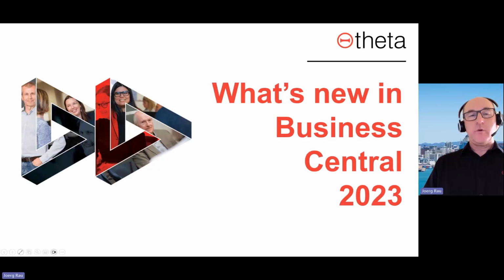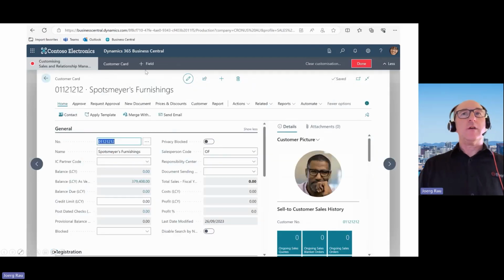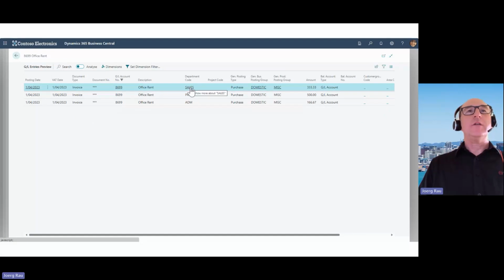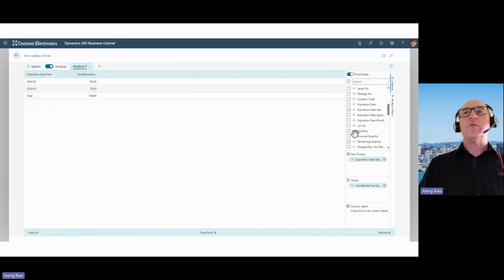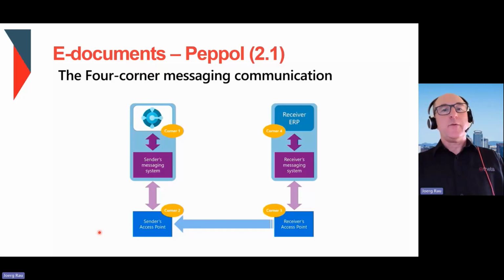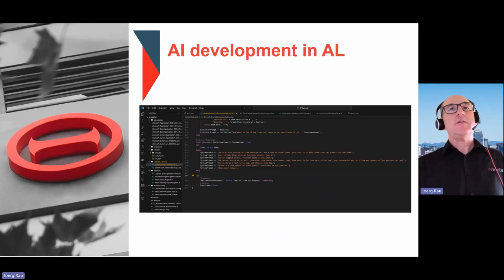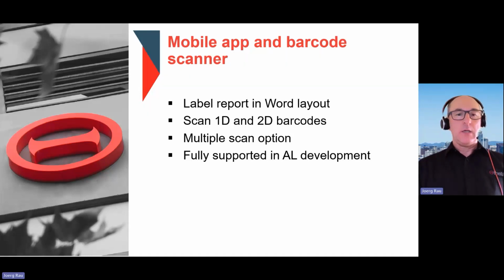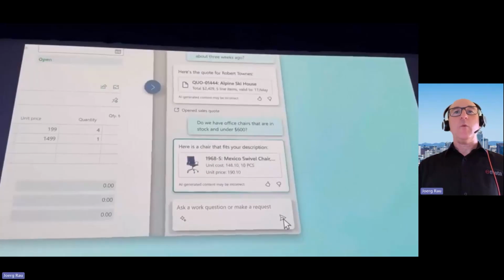What's new in Dynamics 365 Business Central 2023?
Learn about the latest updates from 2023's Dynamics 365 Business Central releases. Presented by Theta's Head of Dynamics 365, Joerg Rau.